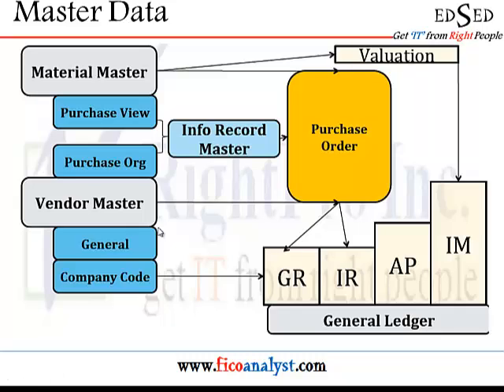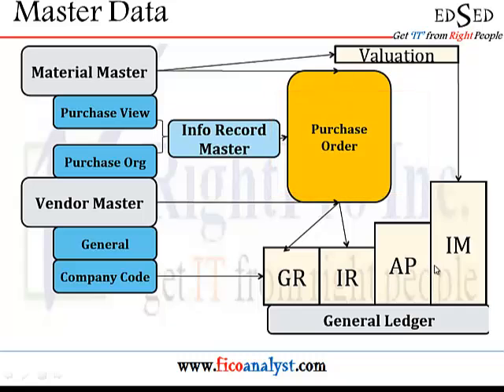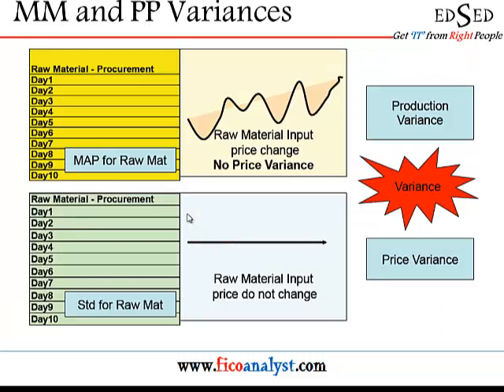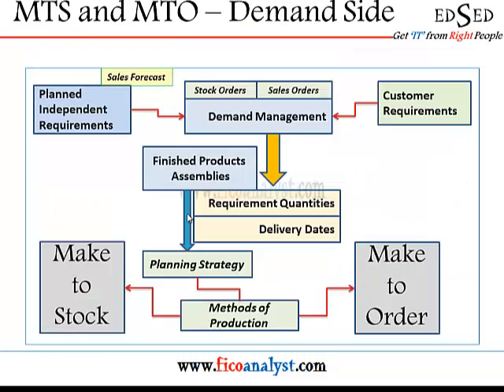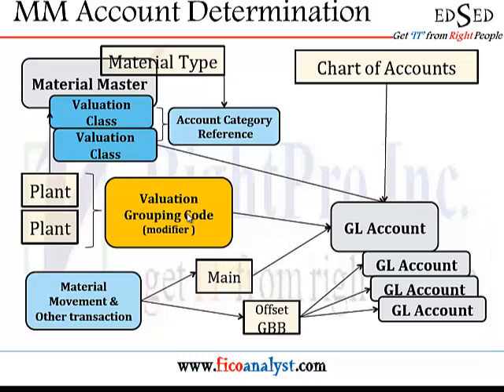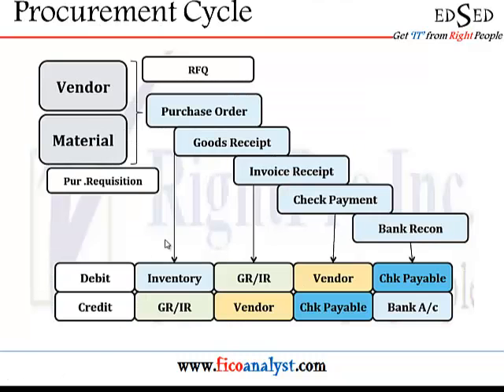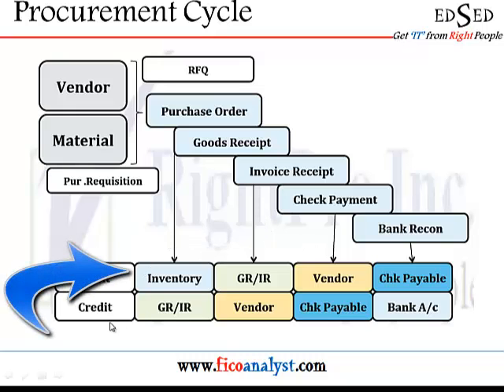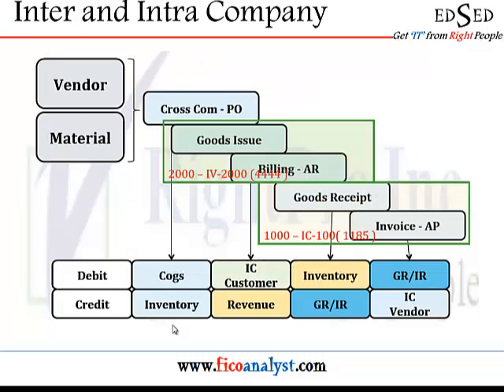SAP FI MM Integration - True Value Proposition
This video introduces the FI-MM Integration Course and contents to be covered. can engage with businesses and show the proof of concept on FI-MM Integration and bring true value for your implementation.